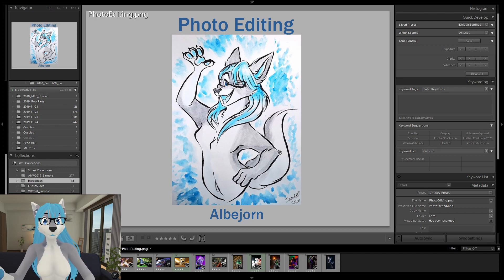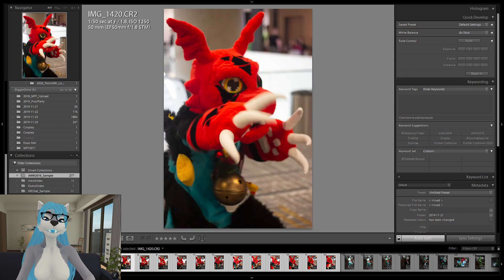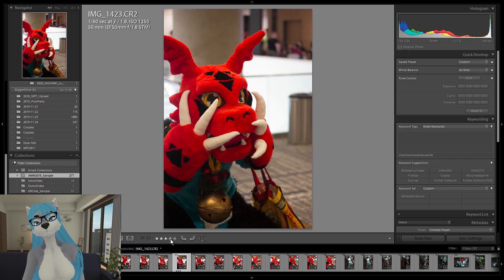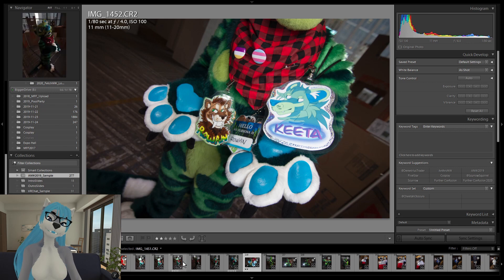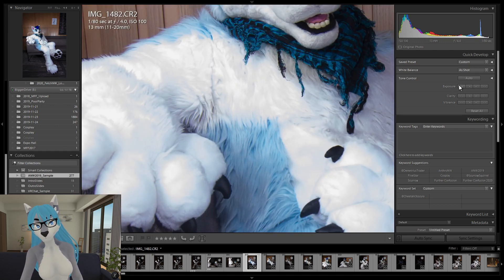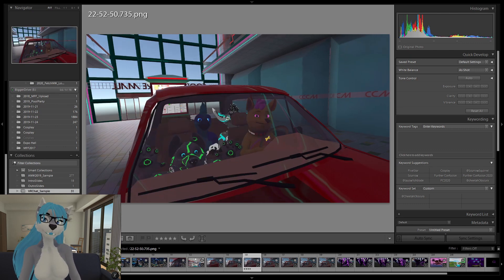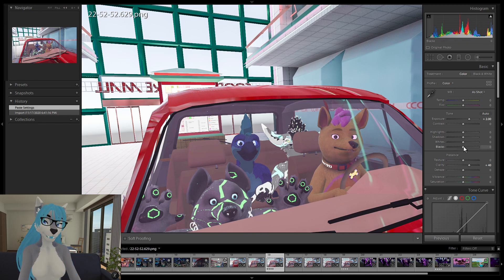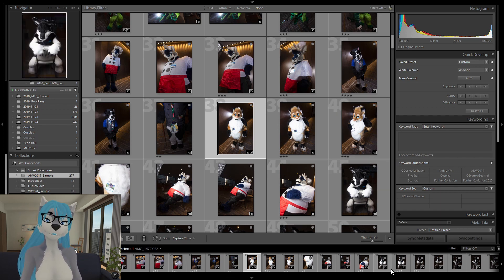Photography Workflow by Albejorn: AnthroNorthwest VR 2020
Hey there! Here's my talk on my photo editing workflow, and how I try to get through pictures quickly during and after a convention. Hope you like it!